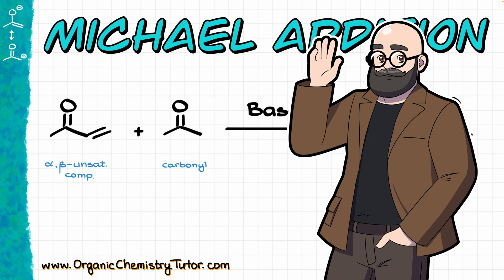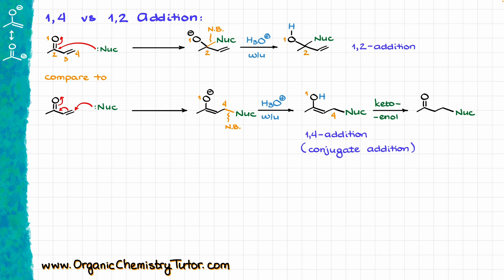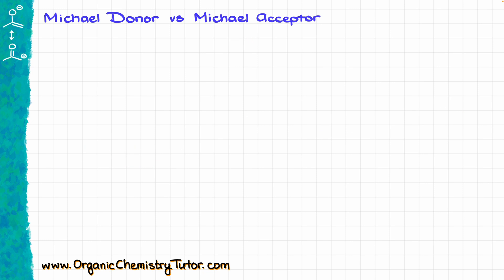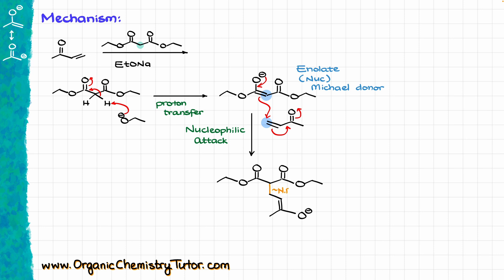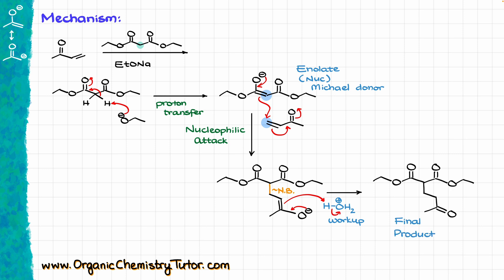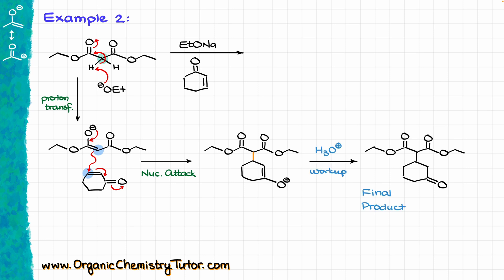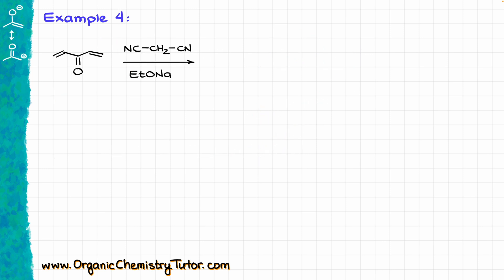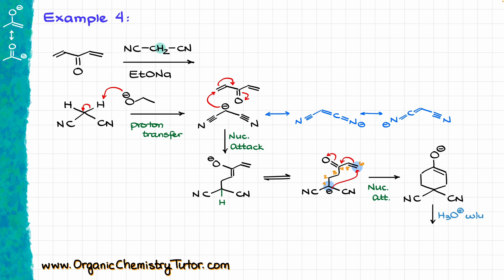Michael Addition Reaction EXPLAINED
In this video we'll go over the Michael addition reaction and discuss the ins and outs of the mechanism and look at a few challenge problems.

Chapters:
00:00 Intro
00:24 Conjugate Addition
04:35 Michael Donors vs Acceptors
07:06 Mechanism
09:09 Example 1
10:48 Example 2
11:40 Example 3
13:55 Example 4